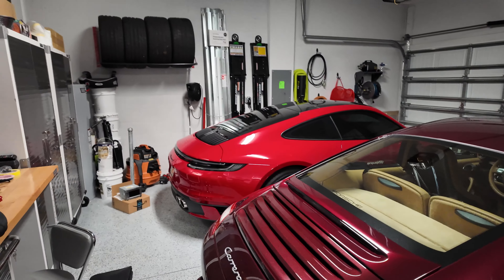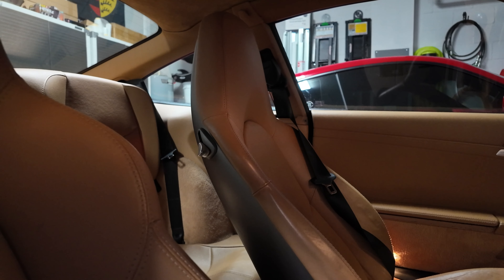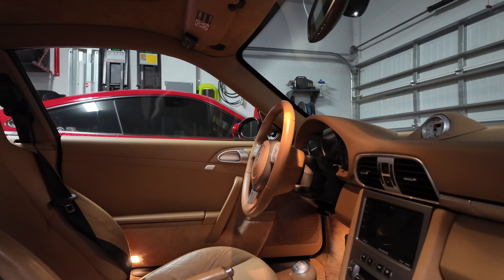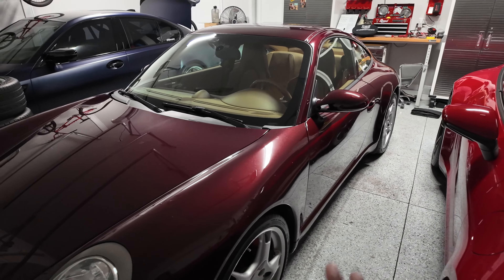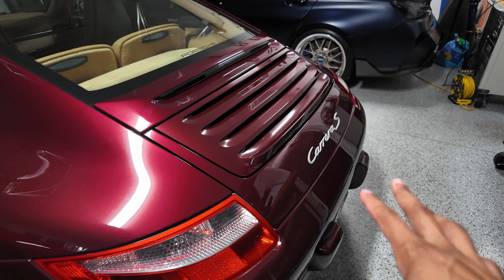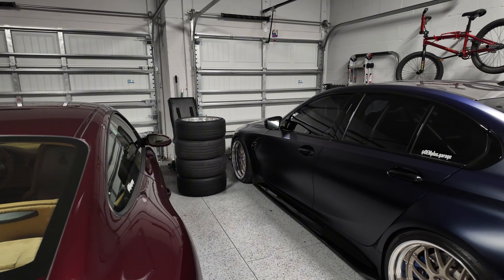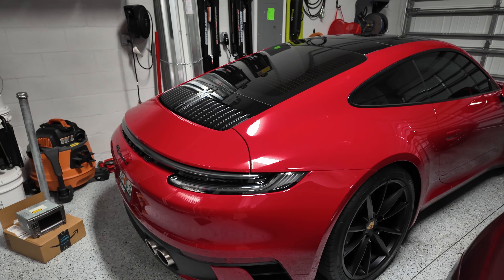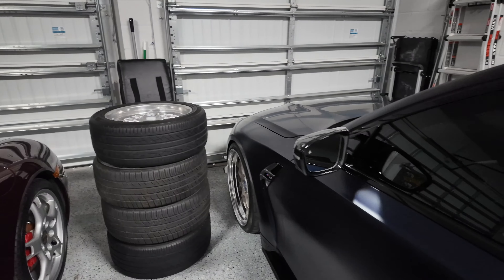Thinking of a Master Plan - How I plan to build a high mileage Porsche 997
A casual discussion of where I am at with my build plan for the 2006 Porsche C2S. Let me know what you think?

Description Continued:

✅  About OEM+
Welcome to OEM+, the ultimate hub for all car enthusiasts. I'm Derick, a passionate car lover sharing real car experiences with you. From high-performance vehicles to classic rides, join me and my girl as we explore the best of car culture.

Garage:

2021 BMW G80 M3 3 Pedal Edition
2024 Porsche 911 Carrera S (992.1)
2006 Porsche 911 Carrera S (997.1)
2022 VW Atlas Cross Sport V6
2000 BMW 528i (E39)
1987 BMW 635CSi (E24)

Recommended Videos:

👉 Classic BMW - FOAM WASH - ASMR - Cinematic
   • Classic BMW Gets A Luxurious Foam Was...

👉 making great coilovers EVEN BETTER!!! - Spring Swap- HOW TO
   • Detailed DIY - Rebuilding Track Coilo...

👉 FOAM WASH - ASMR - Porsche Macan S - 4K
   • Soothing Porsche Macan S Foam Wash In...

👉 remove dash warnings for good - EASY
   • Effortless Dashboard Warning Removal:...

7-8 Hashtags: